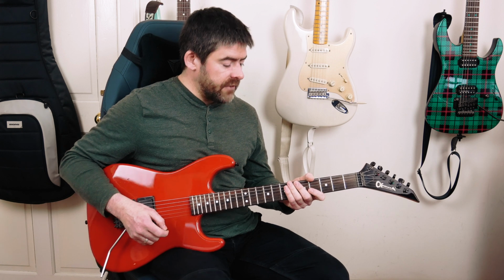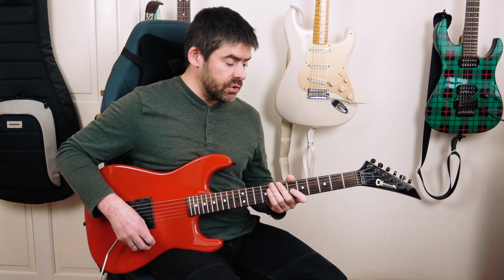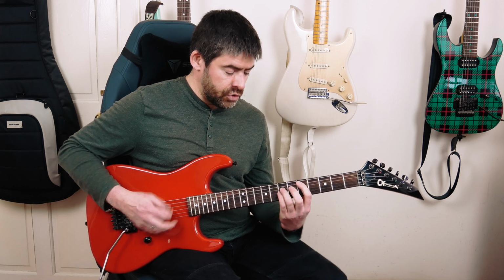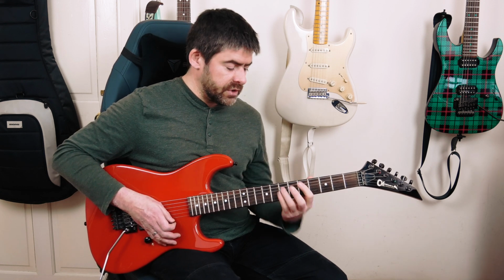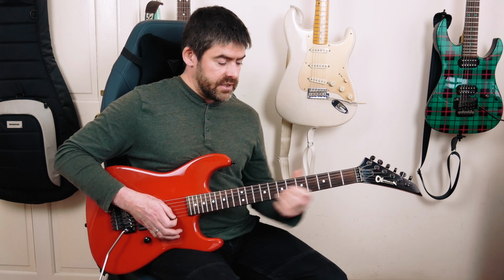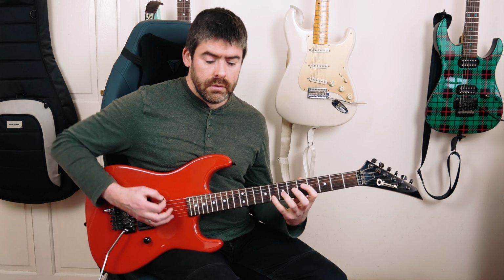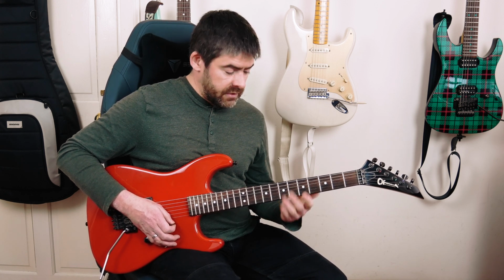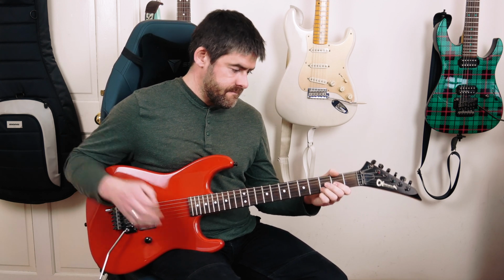Fire in the Sky by Ozzy Osbourne - Riff Guitar Lesson (w/TAB) - MasterThatRiff! #136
In this MasterThatRiff! lesson we’ll look at how to play the main riff to Fire in the Sky by Ozzy Osbourne from his No Rest for the Wicked album featuring, for the first time, Zakk Wylde on guitar!

Playthrough 00:00
Intro/Tuning 00:28
Lesson 00:55
Outro 06:30

PLAYERS
Stu
Stephen Lafferty
Ben
Chroesel
D. Nacini
Julien
Scotty Martin
Ed Barnes
Søren Griberg
Corey Hildebrandt
Thomas Marzinkowski
Clemens
Nicholas Kiefer

HEROES
Bobby Dreher
César Neyra
Richard Wilson
tgbrowndog .
Mark DiGioia
Thom Marz

LEGENDS
Brian Brown
Nick Beatty
Teo Evans
Alan
Al Bird
Jason Skewes
Geremy Cope
John F Morgan
Franck
Joey Hocking
Steven Todd
MichaelJ
Steve Ferguson
David Donaldson
Randy Campbell

Cheers
Mark

Recorded with Charvel Model 2 through a Line 6 HELIX LT, twanged with my trusty Hawk Pick